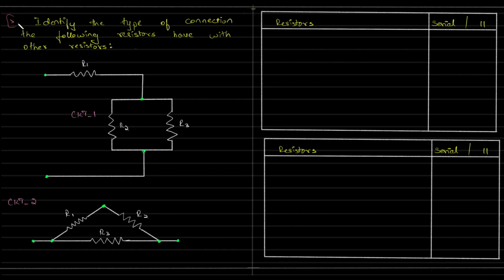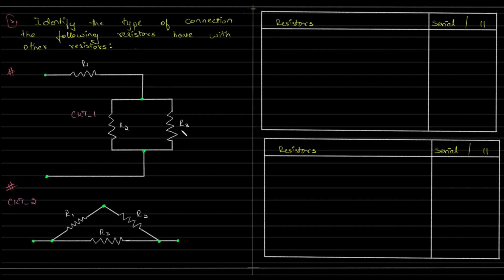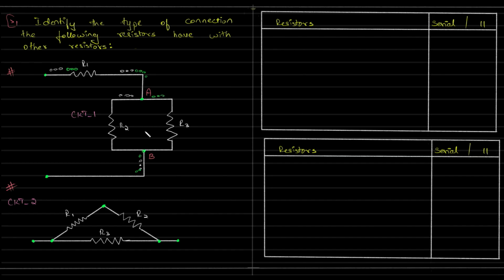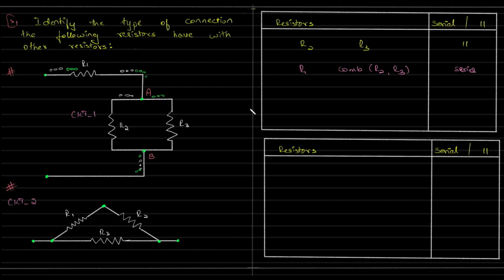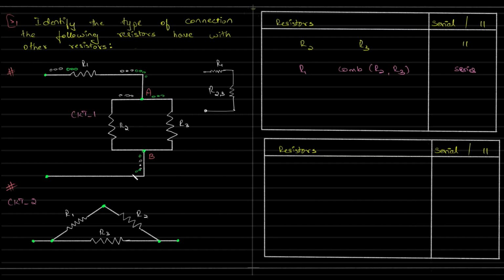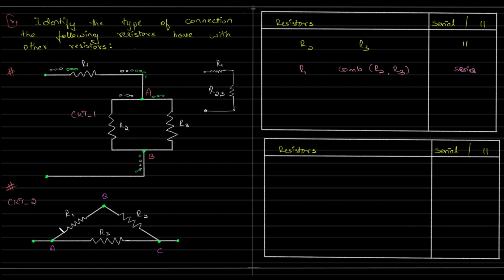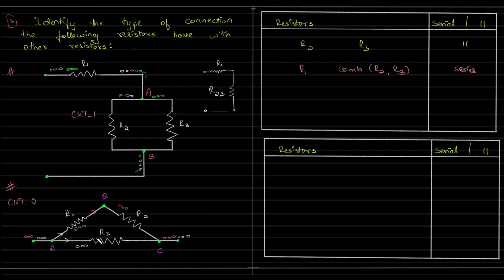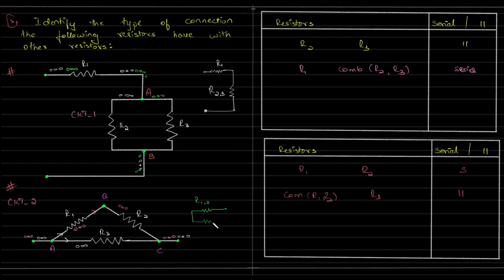12 11 B 7 Identifying Series and Parallel Connection E